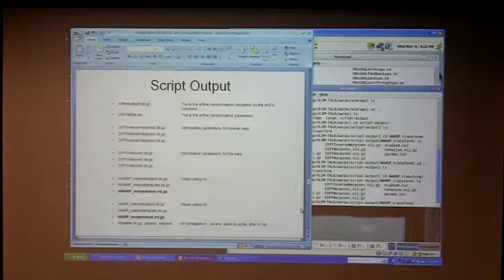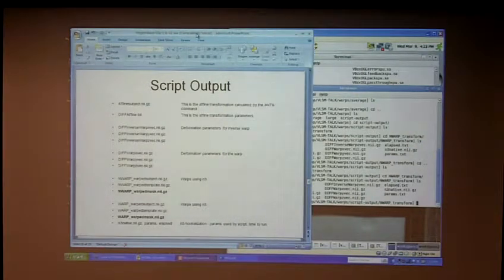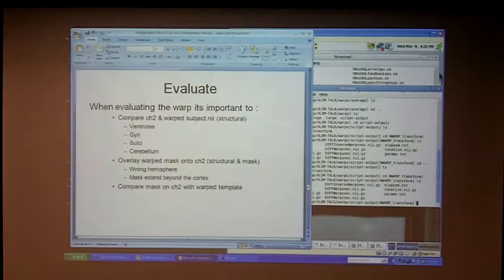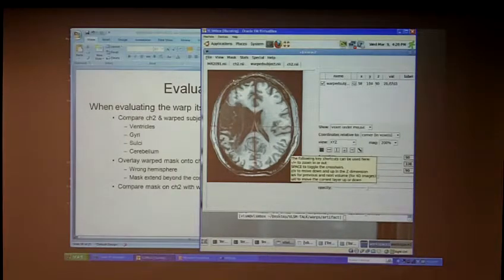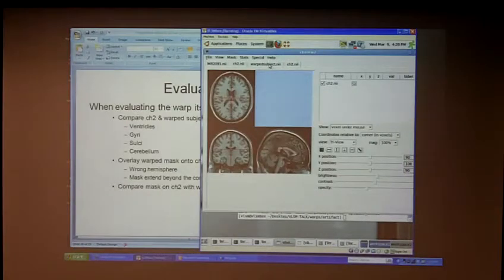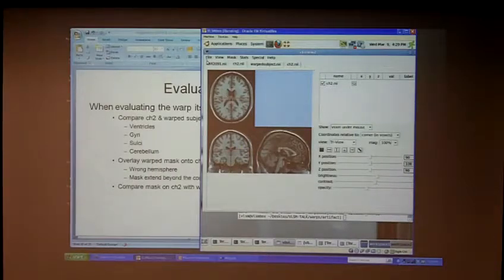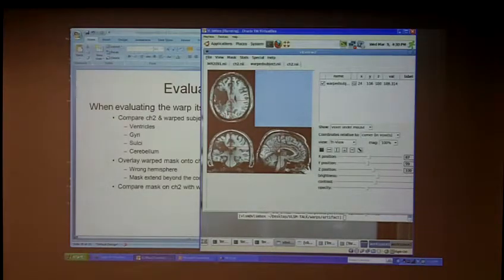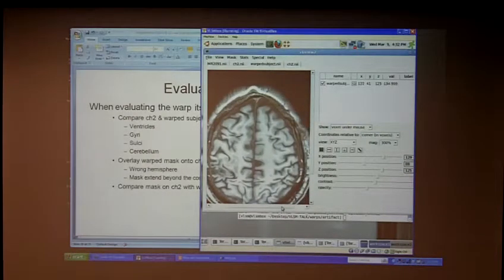VLSM mini course (Session 4) 4 of 6